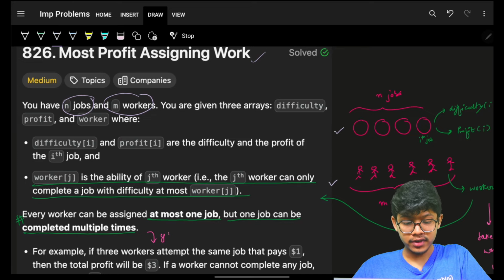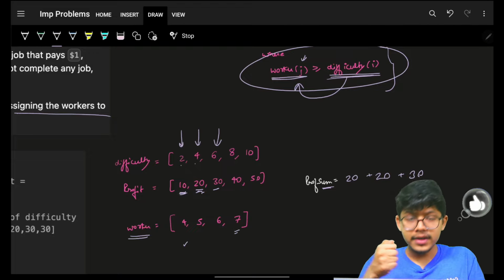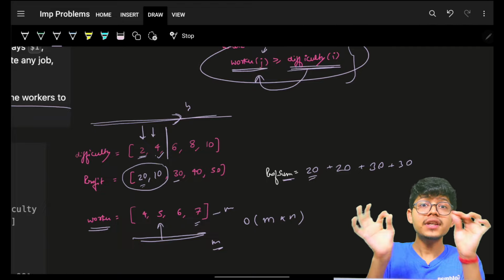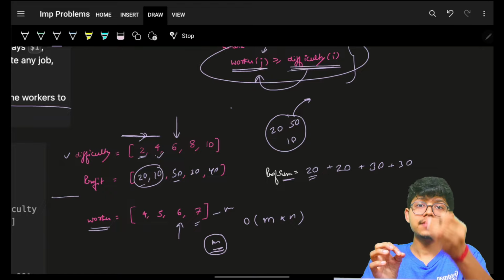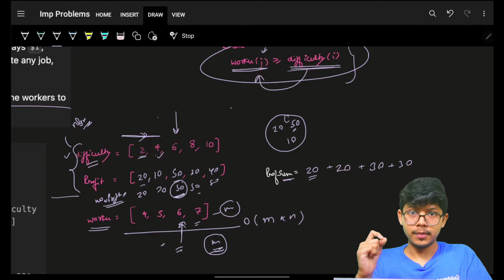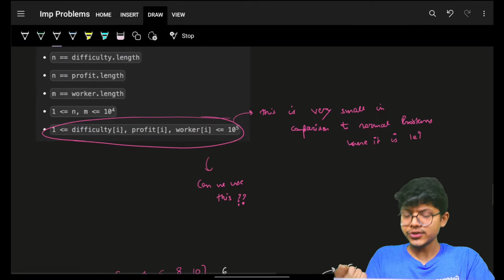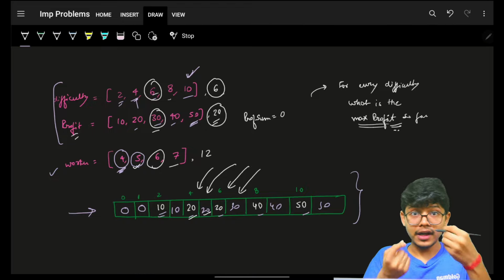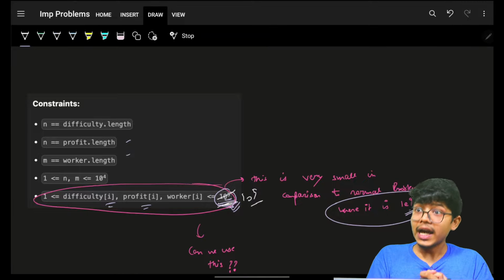826. Most Profit Assigning Work | 5 Approaches | Greedy | Binary S | Priority Queue | 2 Pointer | DP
In this video, I'll talk about how to solve Leetcode 826. Most Profit Assigning Work | 5 Approaches | Binary Search | Priority Queue | 2 Pointer | DP | Greedy